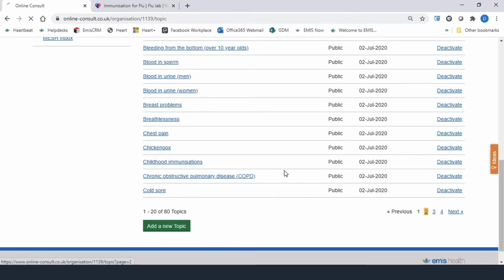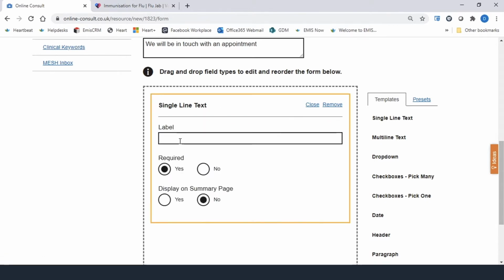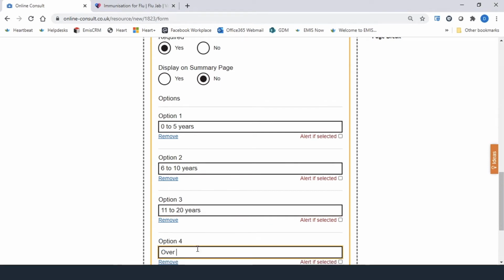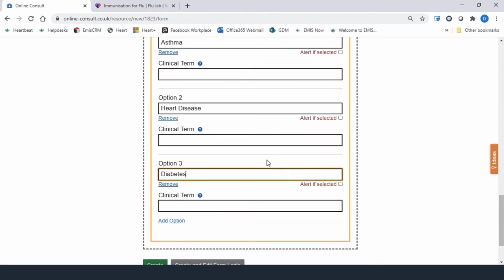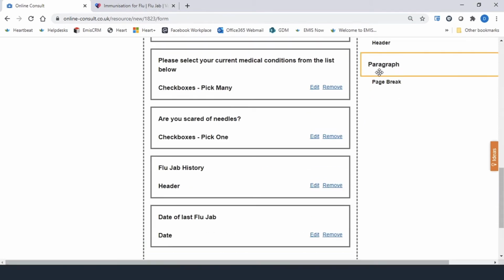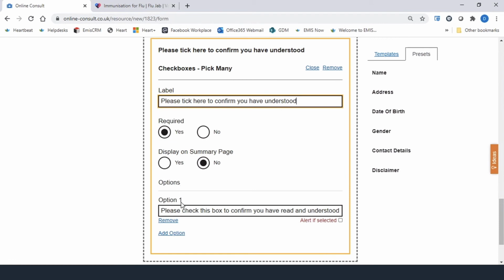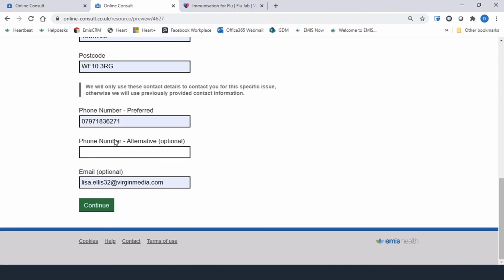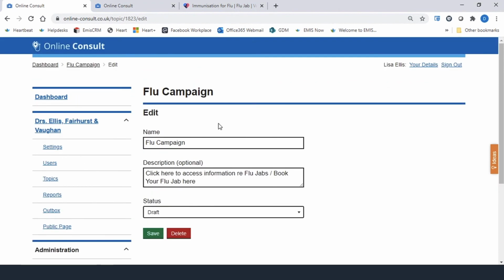How to build a form